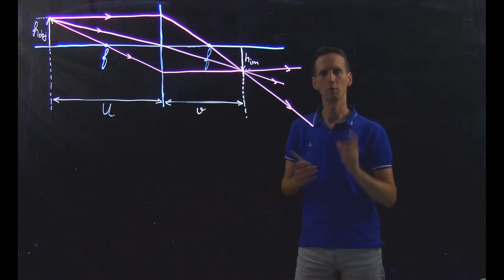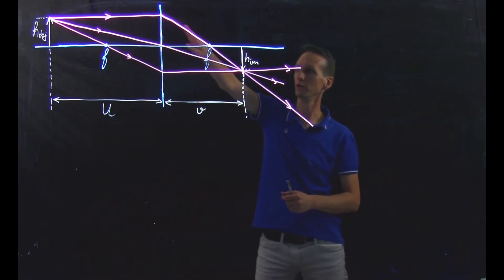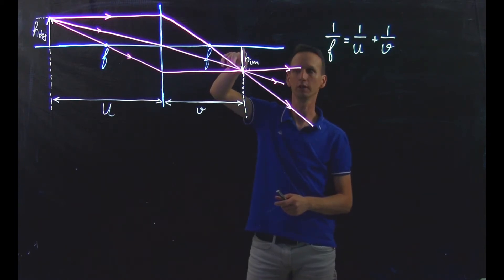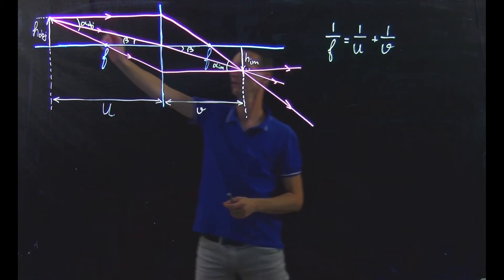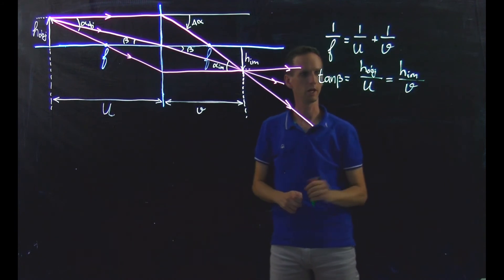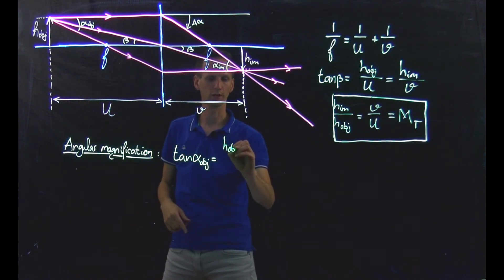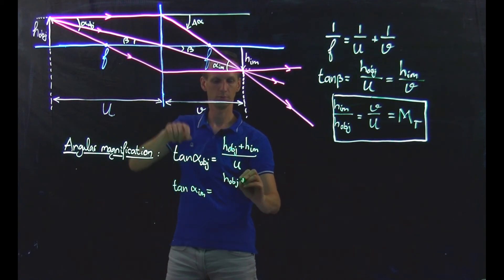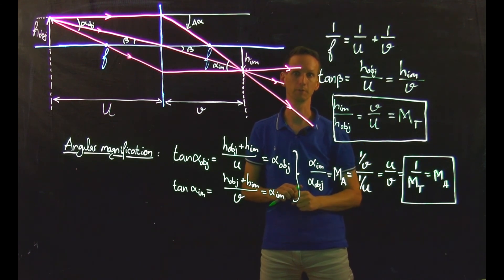Lecture 1-4-1 Basic lens equations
This video is part of the course High-Resolution Imaging in the MSc program on Nanobiology at Delft University of Technology.